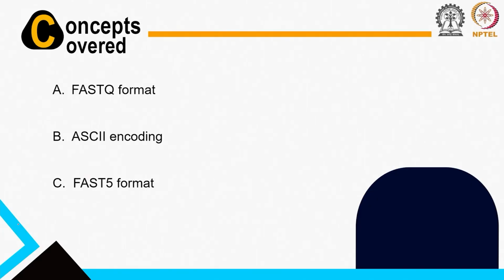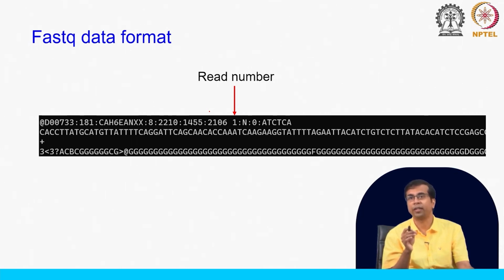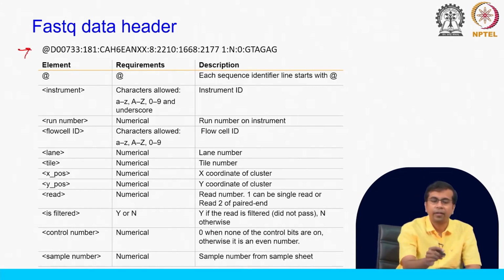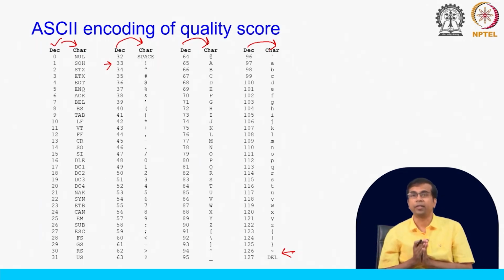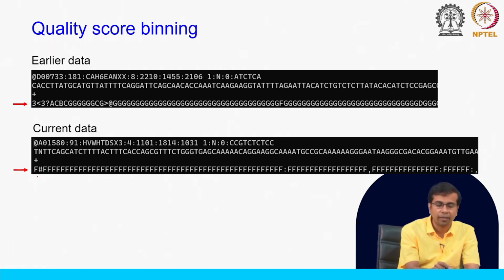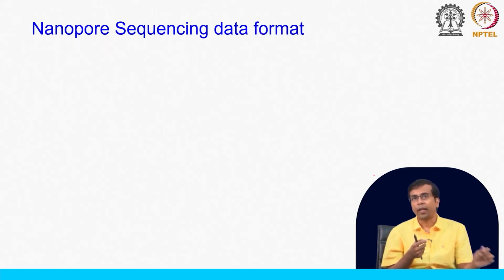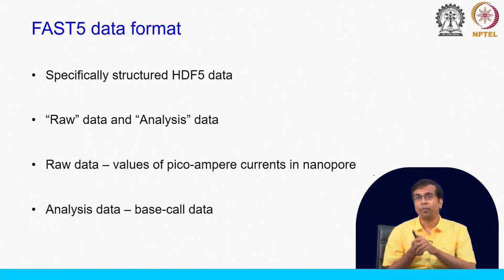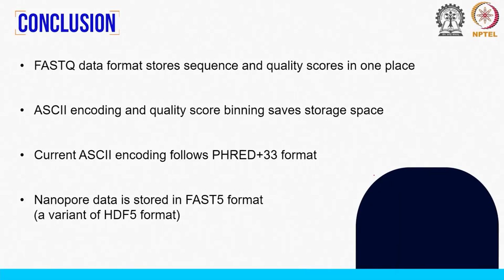Lecture 08 : Data Formats (Contd.)